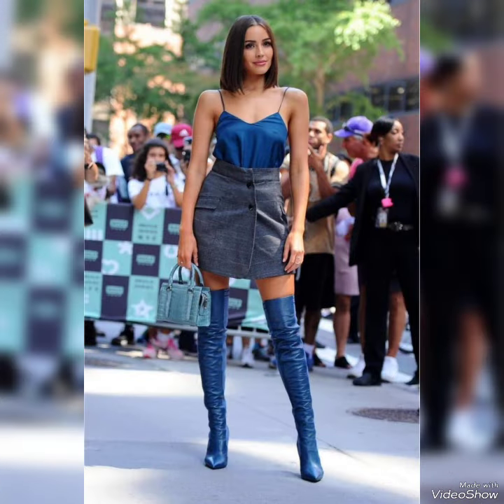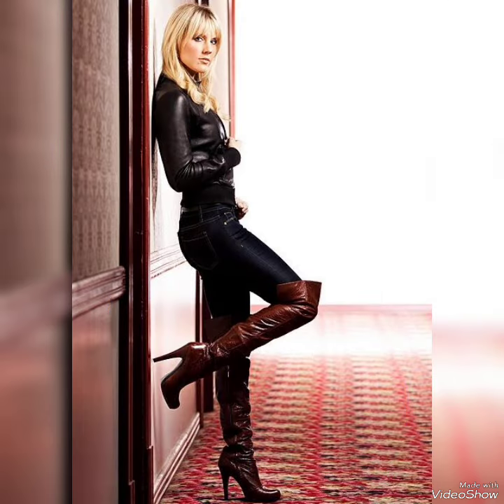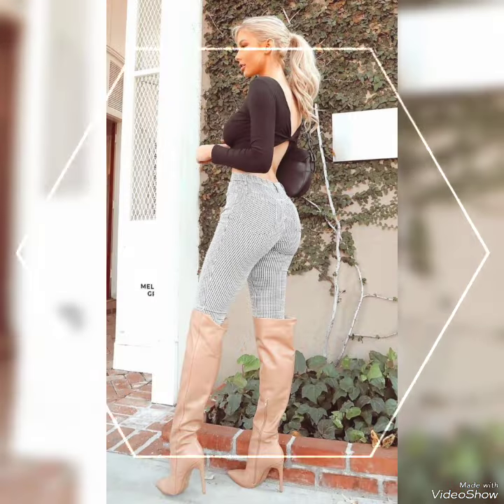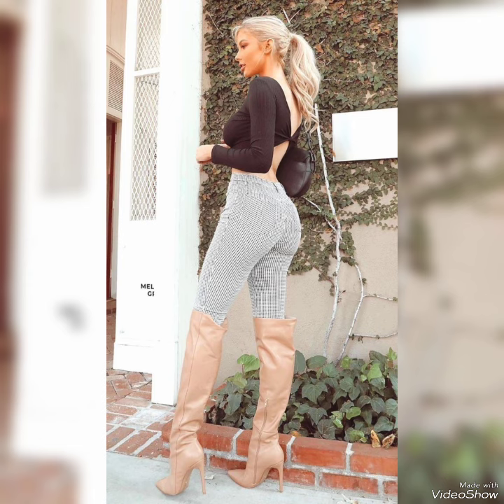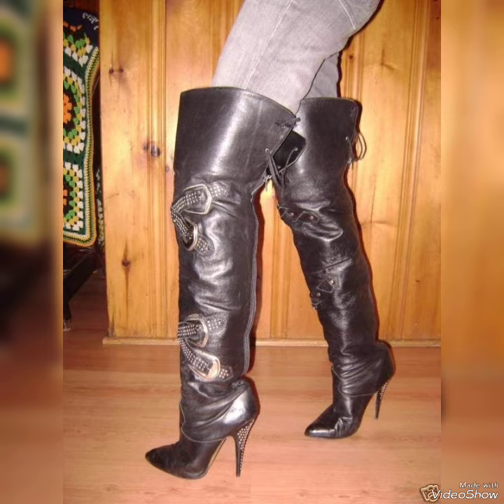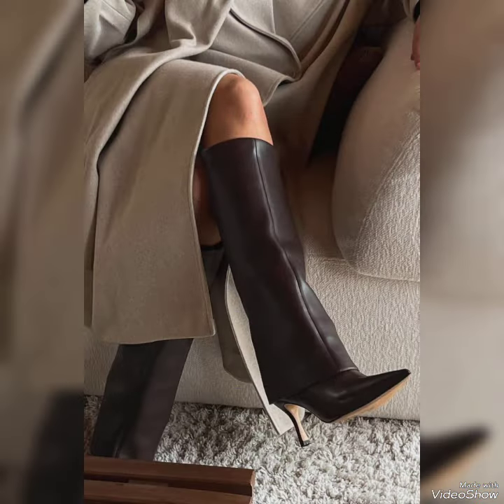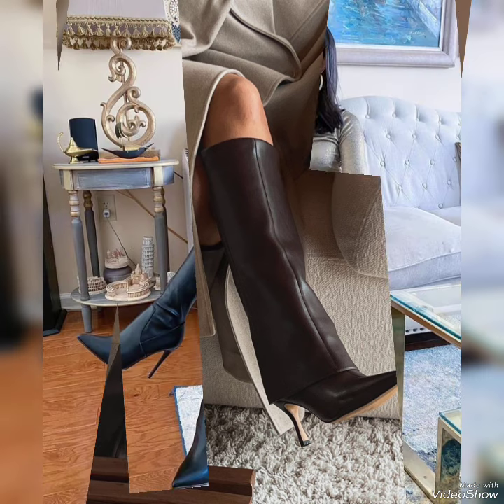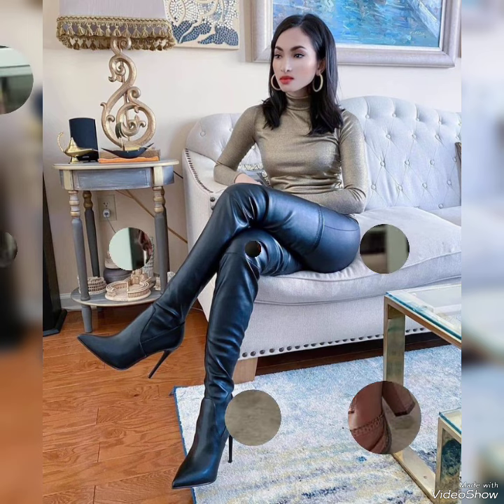Very attractive and glamorous collection of leather overknee boots for ladies 2024